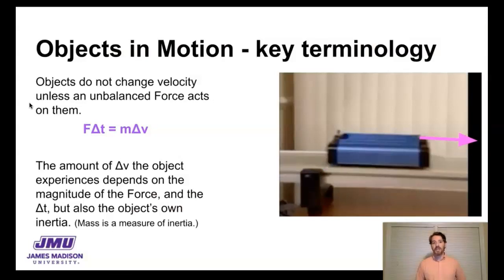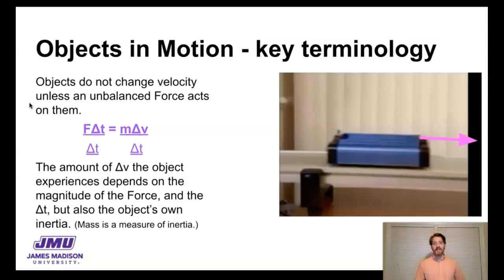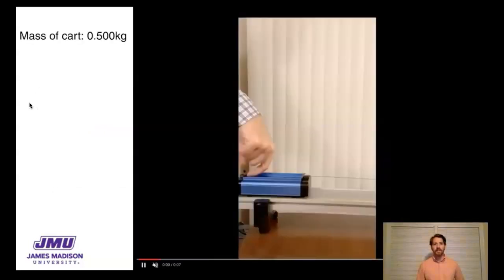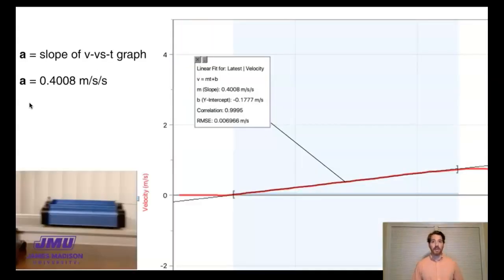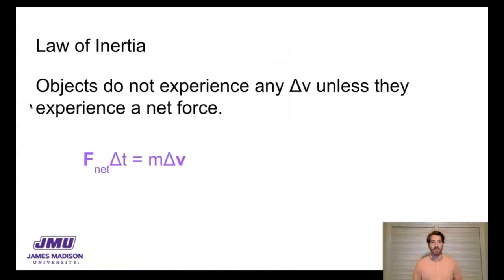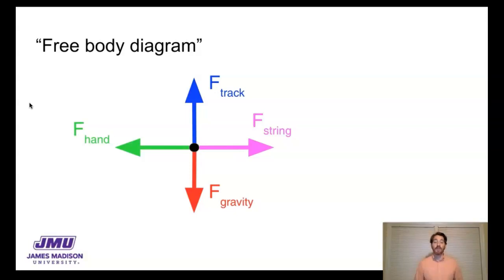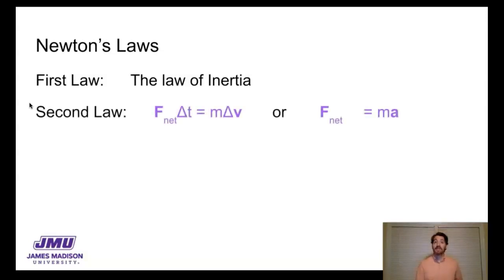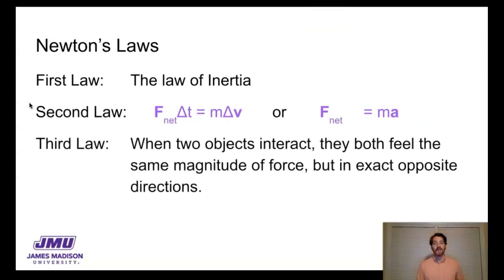JMU PHYS 240 introduction to forces